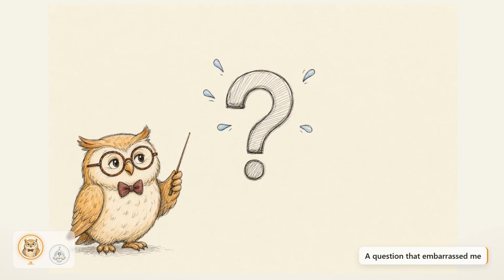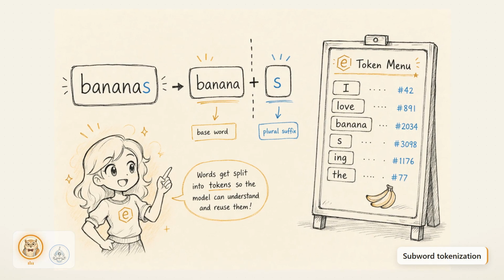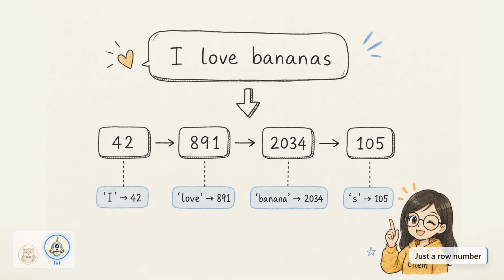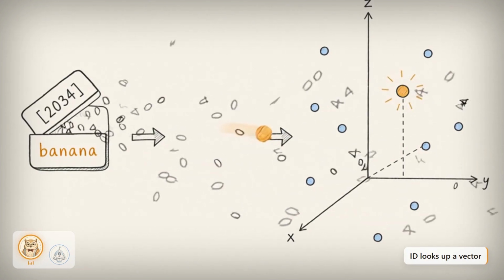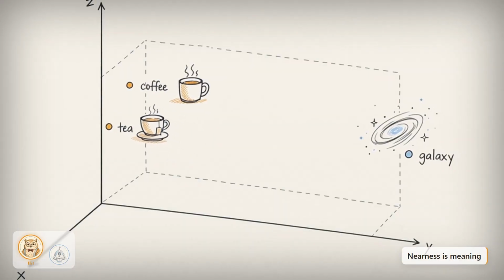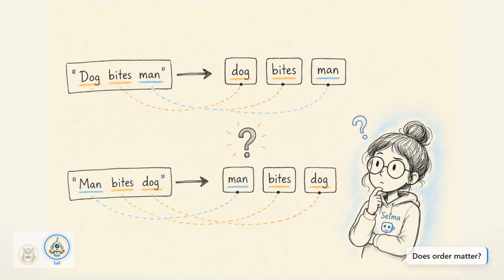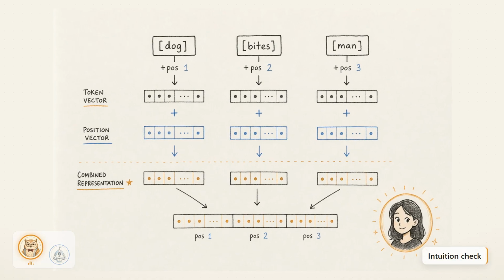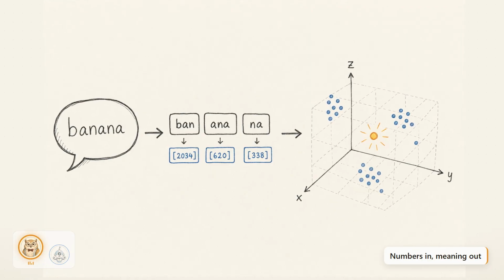Words to Numbers: Tokens, Vectors & the Map of Meaning | Agentic Conversations #2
How does a machine that only understands numbers read your words? This episode follows a sentence as it's chopped into tokens and placed onto a vast "map of meaning" where similar ideas sit close together.

What you'll learn:
- What a token really is (and why it's not always a word)
- Embeddings: how words become coordinates on a map of meaning
- Why "king − man + woman ≈ queen" is a postcard, not the whole map
- How "closeness" in that space is what lets a model reason about language

Takeaway: Tokens make language countable. Embeddings make it meaningful.

Agentic Conversations is where AI explains itself. Ellem (a large language model) and Selma (a small one) unpack how modern AI actually works, one friendly conversation at a time — with human Field Notes crafted by Shamir.

Crafted by Shamir. Hosts, artwork, motion, and voices are AI-generated.